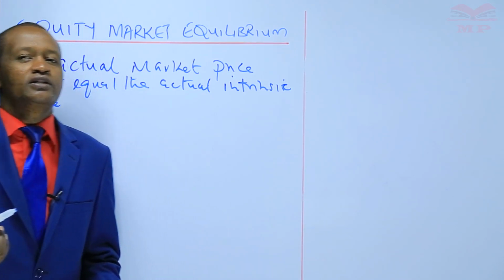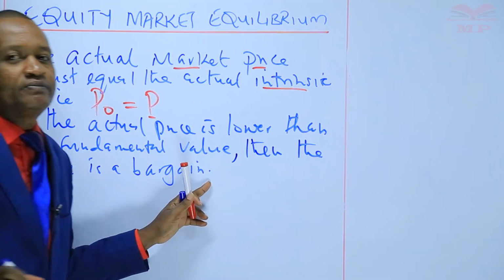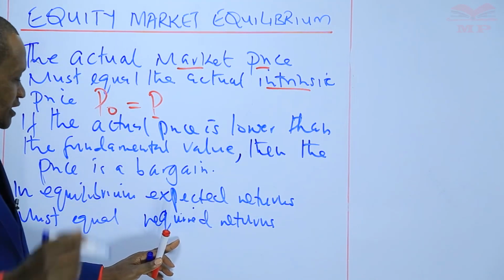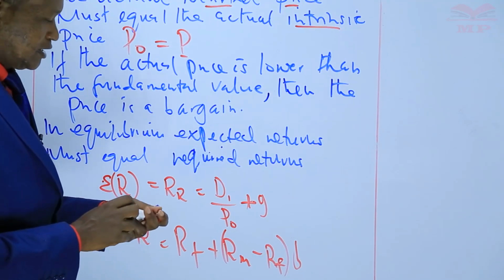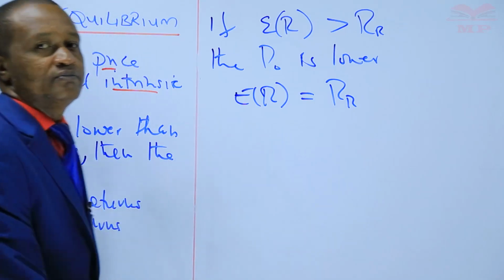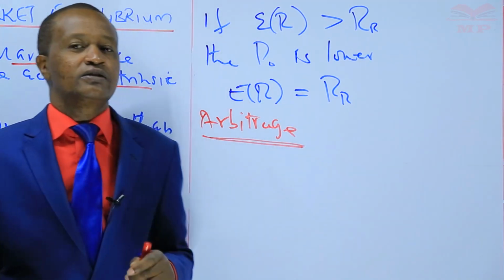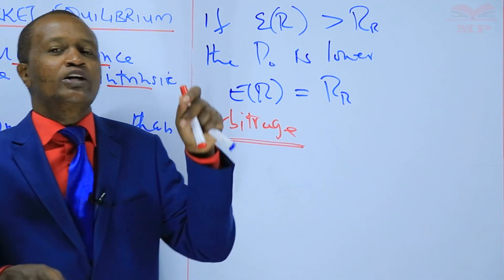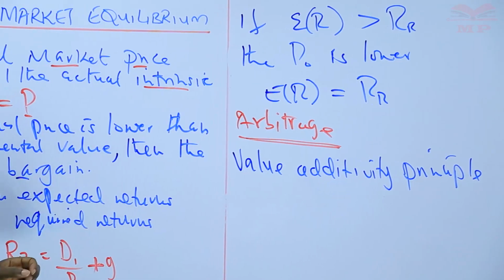Equity Market Equilibrium - Lesson 2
Welcome to Lesson 2 of our advanced series on Equity Market Equilibrium! 🎓 Building on our introduction to risk and return, this video dives into the mathematical core of portfolio theory: how to calculate the Expected Return and, crucially, the Risk (Standard Deviation) of a multi-asset portfolio.Mastering these calculations is essential for Financial Analysts, CFA Candidates, Advanced Financial Management students, and serious investors. We reveal the secret weapon in portfolio construction: Diversification through asset correlation.In this video, you will master:Portfolio Expected Return: The calculation—a simple weighted average of the expected returns of the individual assets.Portfolio Risk (Standard Deviation): The complex but vital calculation that includes the interaction (covariance or correlation) between assets.The Power of Correlation (${\rho}$): Understanding how adding assets with low or negative correlation reduces overall portfolio risk without sacrificing expected return. This is the essence of diversification!The Diversification Effect: Seeing how portfolio risk can be lower than the weighted average of the individual asset risks.Investment Implications: Applying these concepts to build a two-asset portfolio that is more efficient than holding either asset alone.Stop simply averaging risk! Learn how to combine assets strategically. 👇⏱️ Timestamps:0:00 – Introduction & Recap of Risk-Return Trade-off1:40 – Calculating Portfolio Expected Return (Weighted Average)4:00 – Understanding Portfolio Risk (Standard Deviation Formula Components)7:15 – The Crucial Role of Correlation (${\rho}$)9:30 – The Diversification Effect (Why Portfolio Risk is Lower)12:00 – Example: Combining Assets with Low Correlation🔑 Relevant Keywords (Tags):Portfolio Risk and Return, Equity Market Equilibrium, Portfolio Calculation, Asset Correlation, Diversification Strategy, Standard Deviation, Portfolio Management, CFA Level 1, Financial Management, Modern Portfolio Theory.